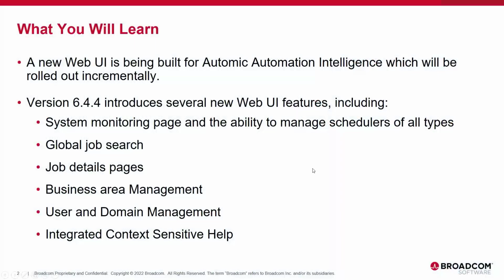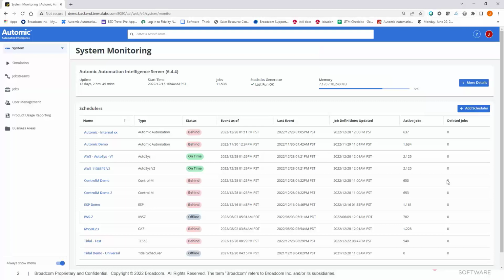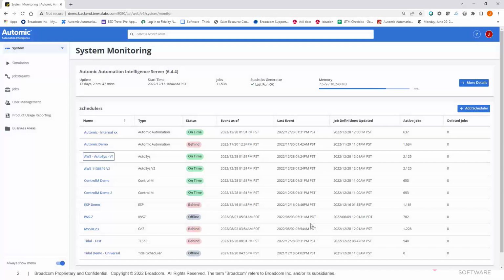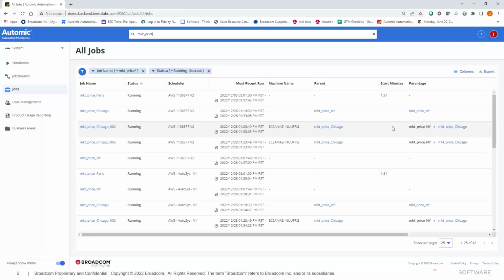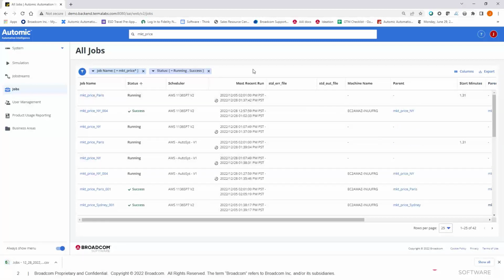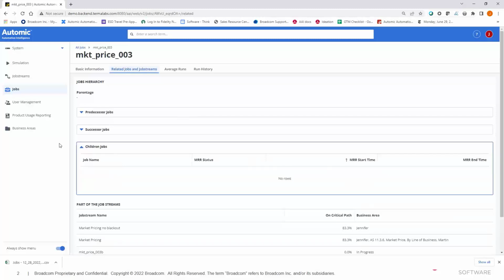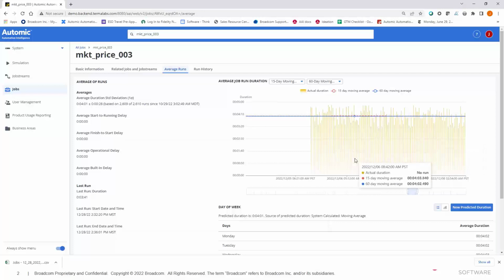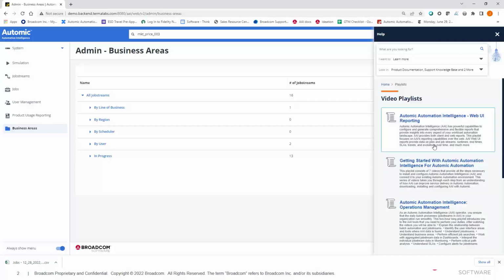Automic Automation Intelligence 6.4.4: New Web UI Functionality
See a demo of the new Web UI functionality released in AAI 6.4.4.